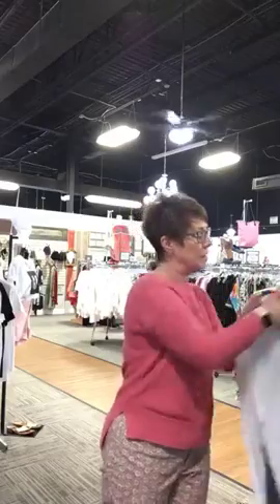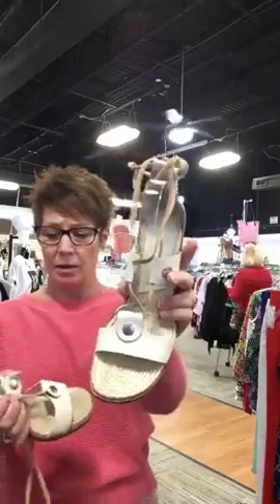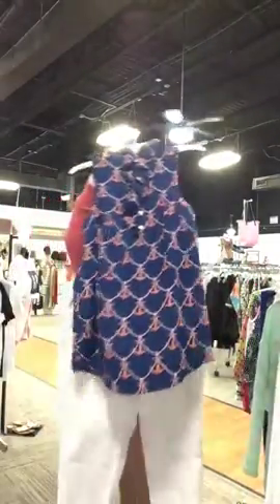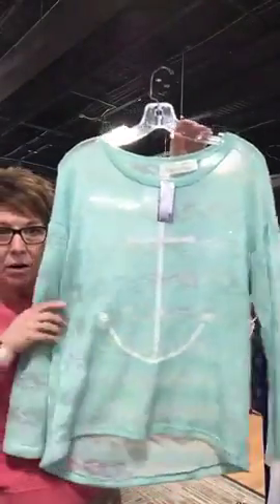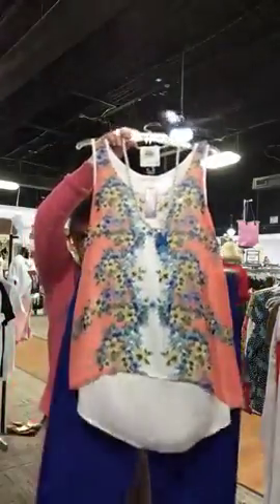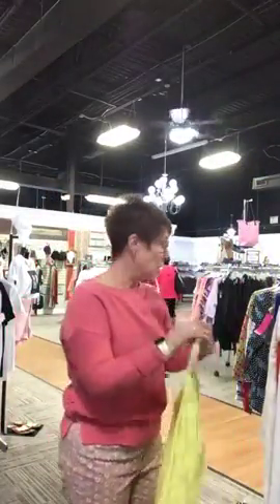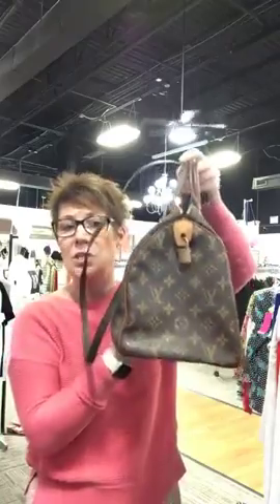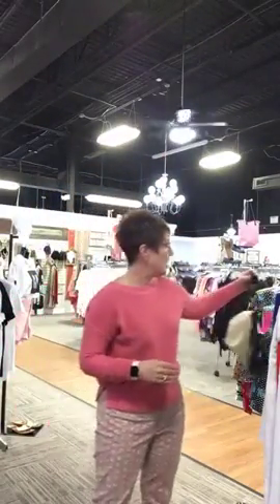We are loving the 🌞!